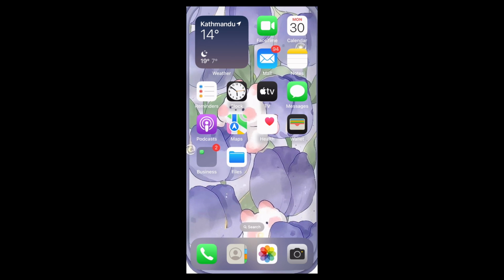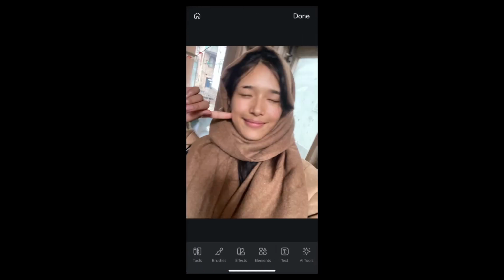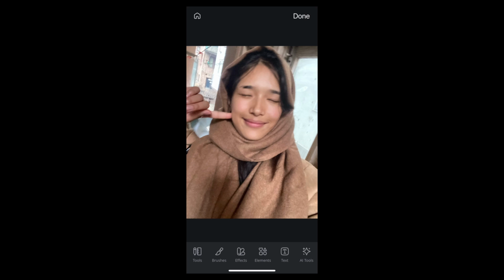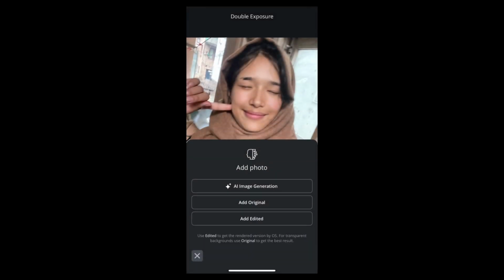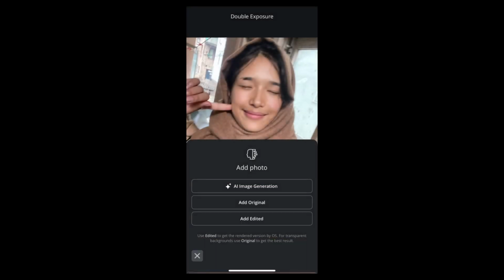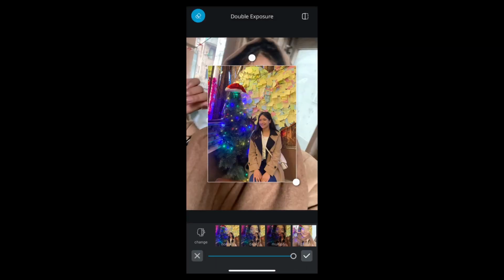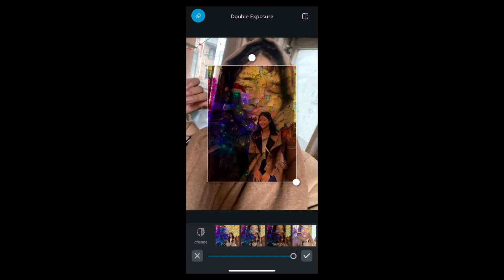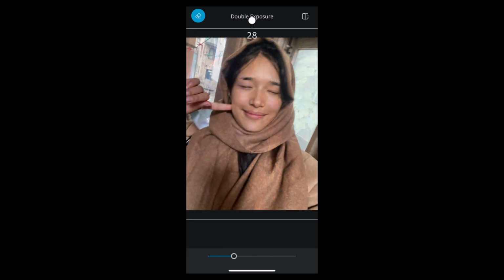How to Combine Layer in Pixlr 2025?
Want to merge layers in Pixlr for a seamless editing experience? This tutorial will guide you through the process of combining layers in Pixlr to create stunning and professional-looking designs.